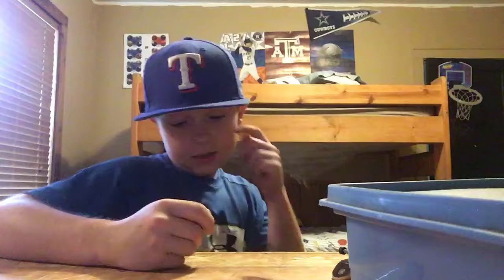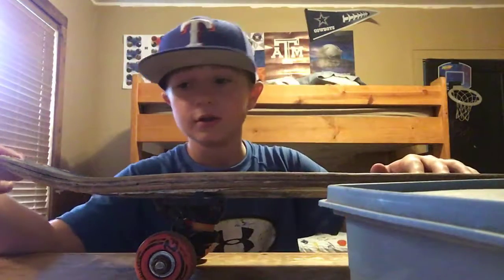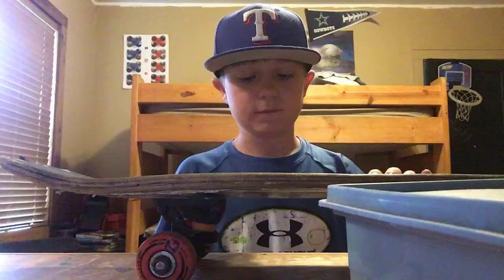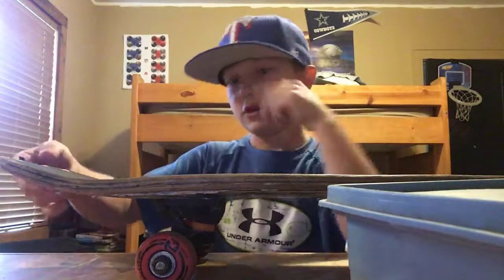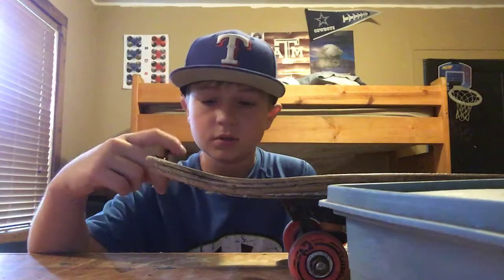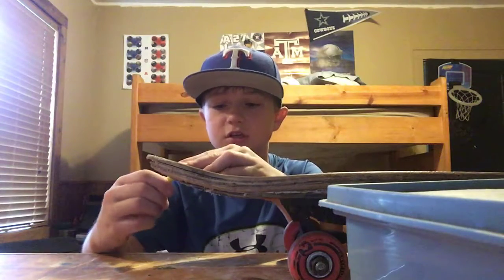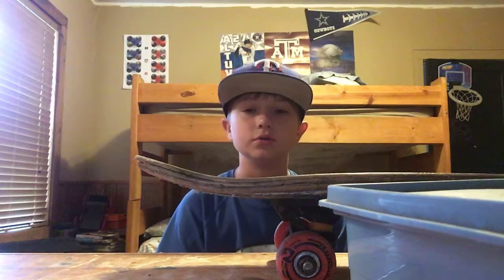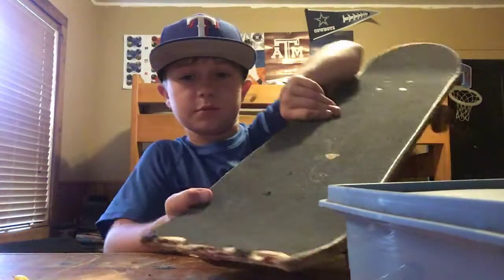Damage on my skateboard